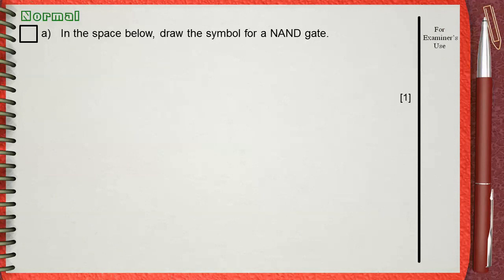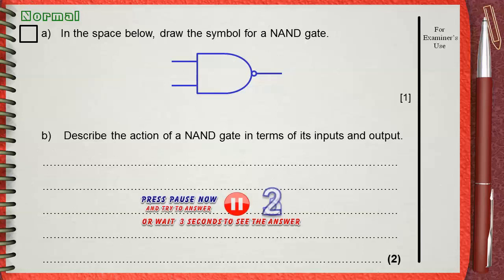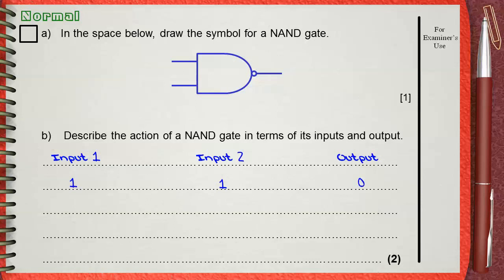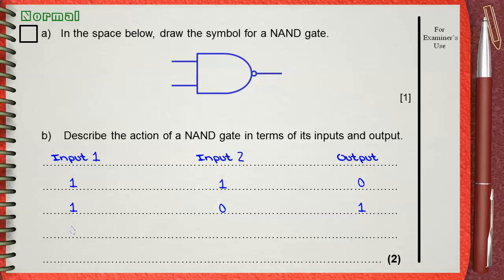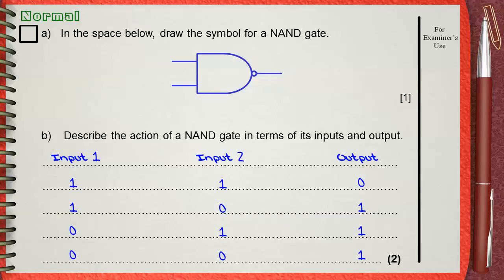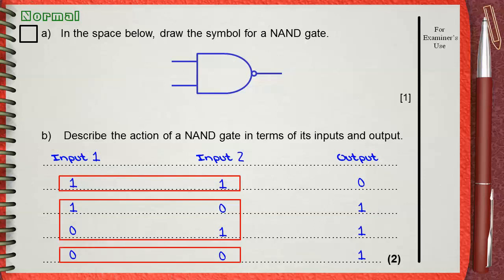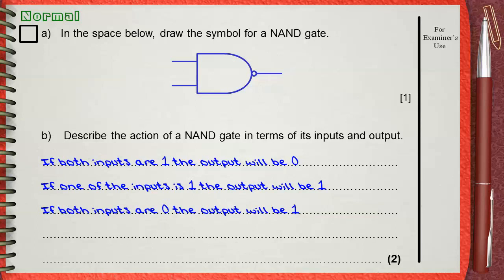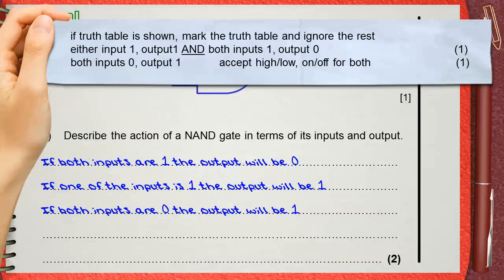Q 03....L9 Logic Gates .... Ch3 Electricity IGCSE past papers